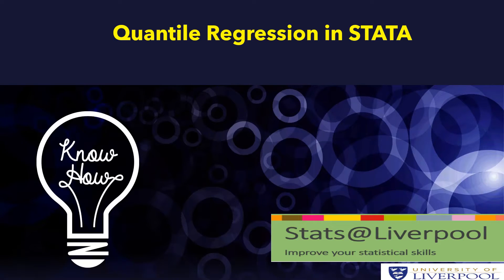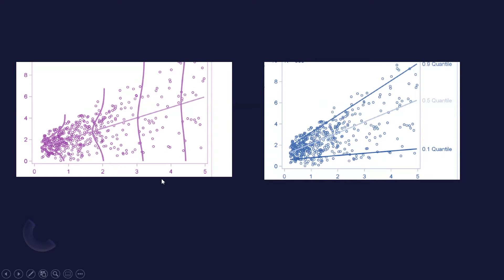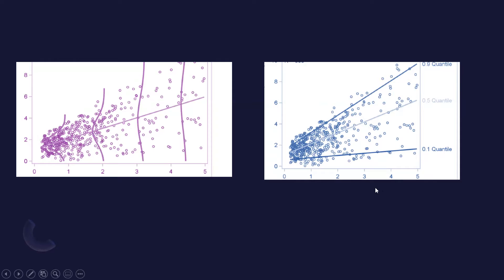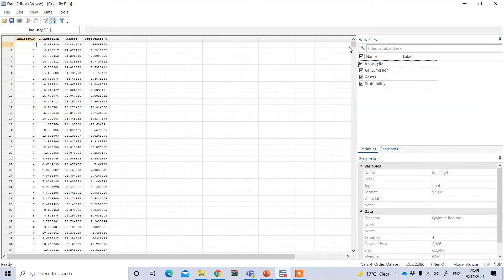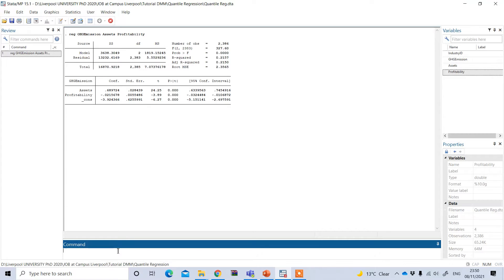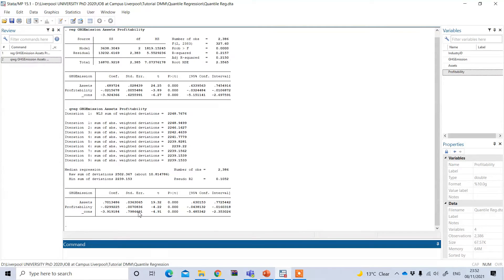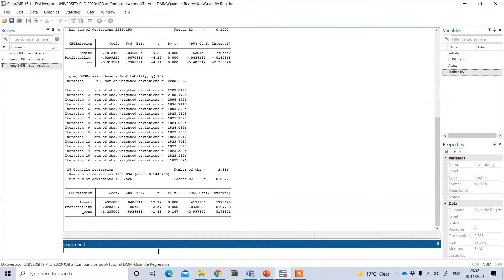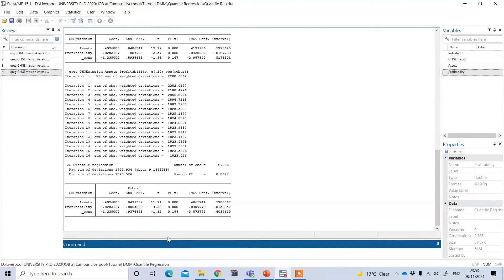Performing a Quantile Regression in STATA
In this video Dewan, one of the Stats@Liverpool tutors at The University of Liverpool, explains what quantile regressions is and demonstrates how to perform it using the software STATA.